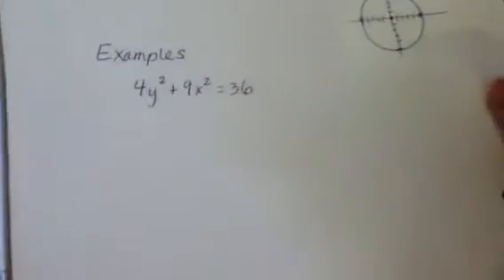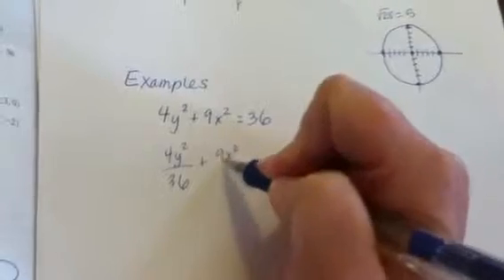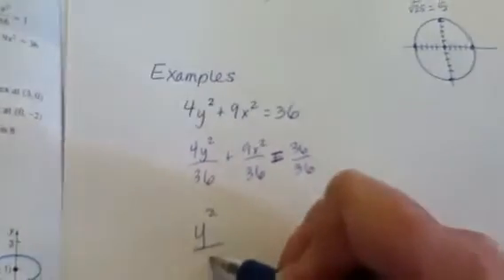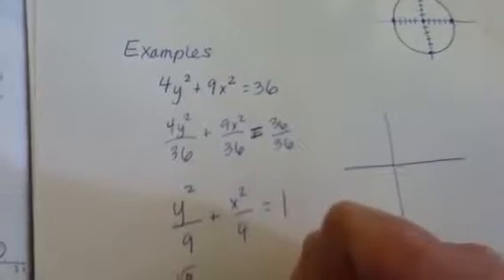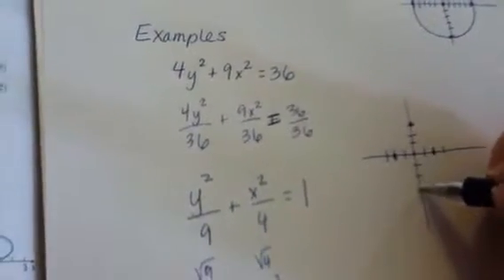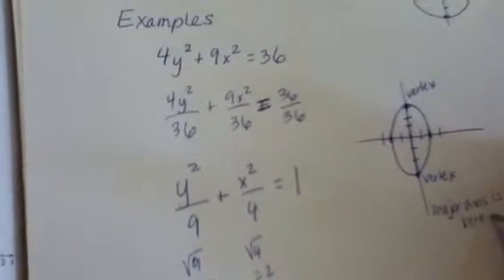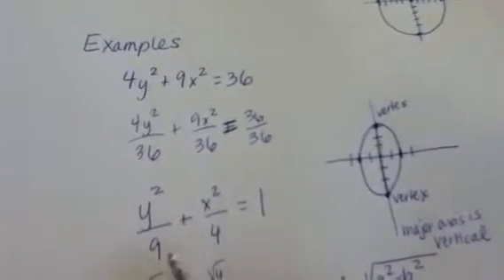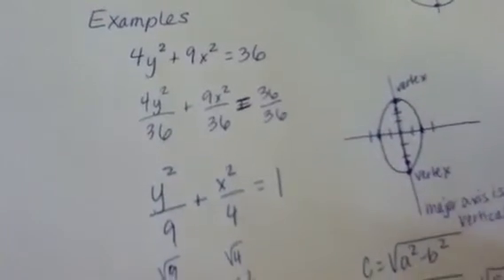Example of an ellipse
Simple ellipse from general form to standard form, graph.